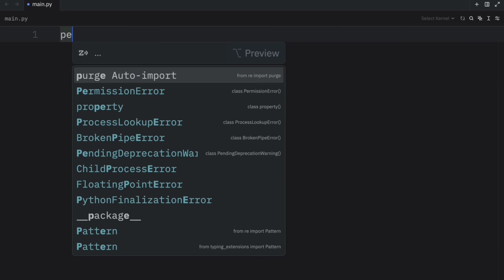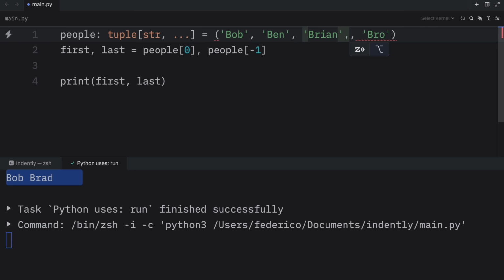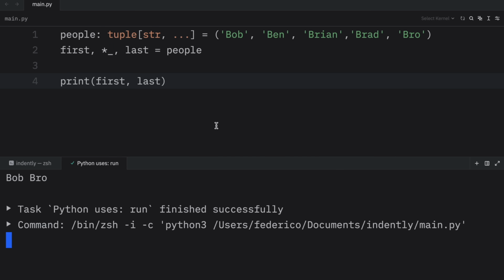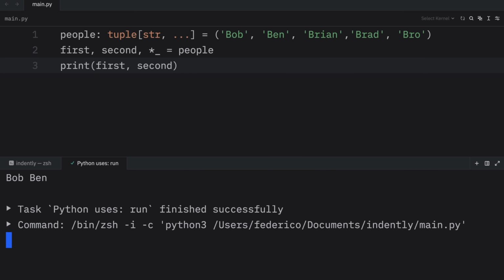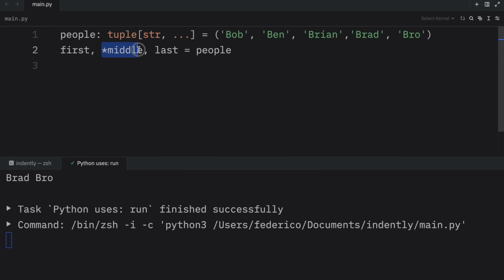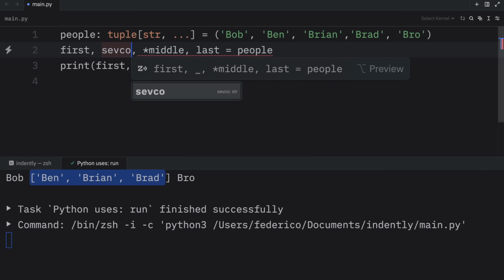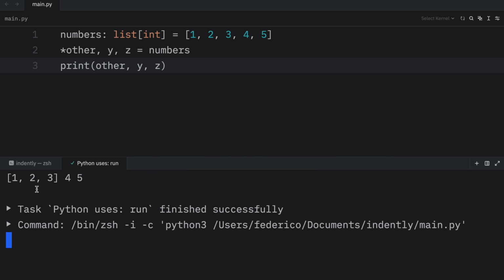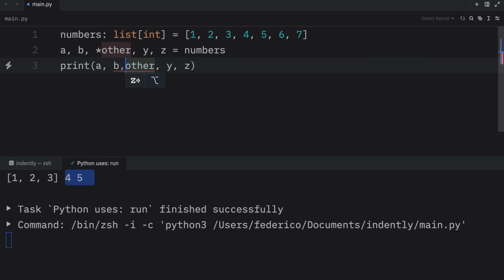Python's Unpacking Operator Is Awesome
In today's video, we're going to be learning about the unpacking operator (*) in Python, what it does, and what it returns.